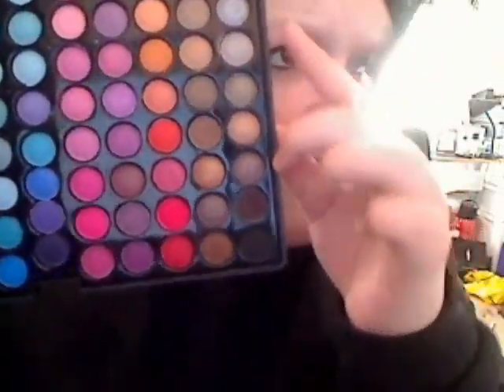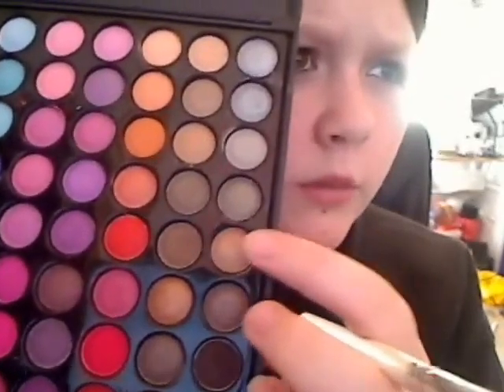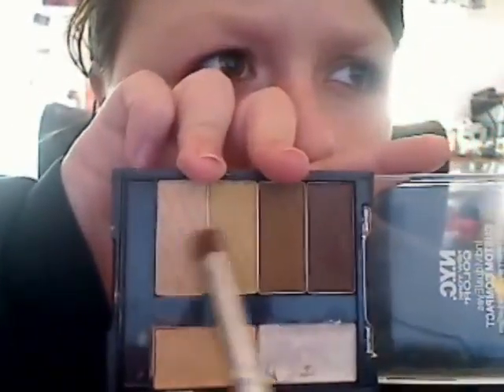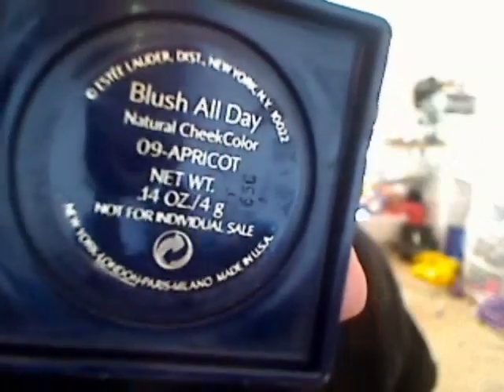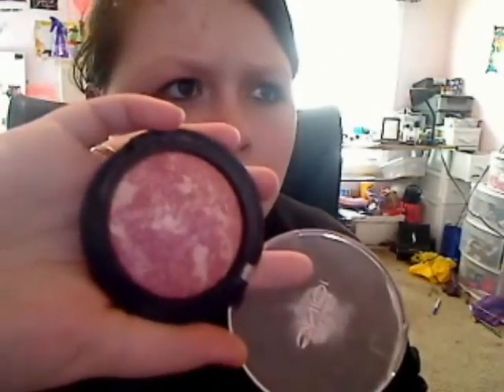bad tutorial. xP